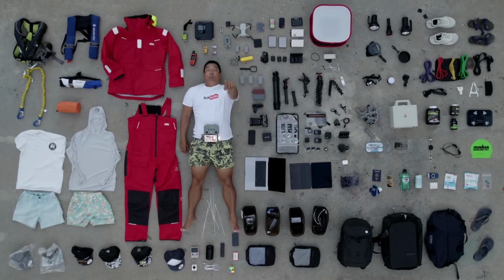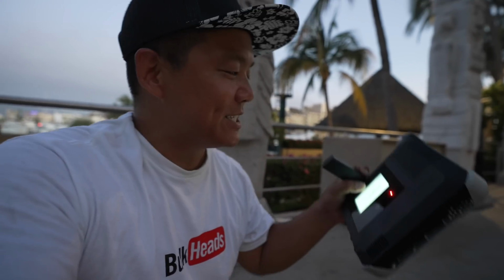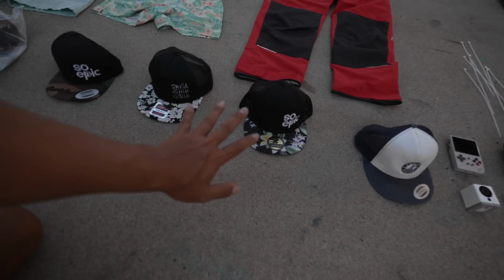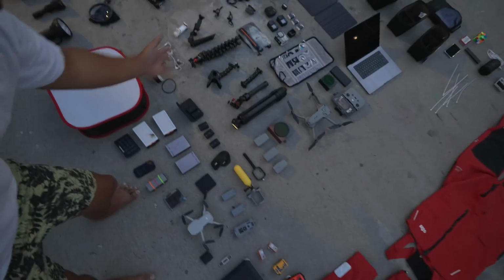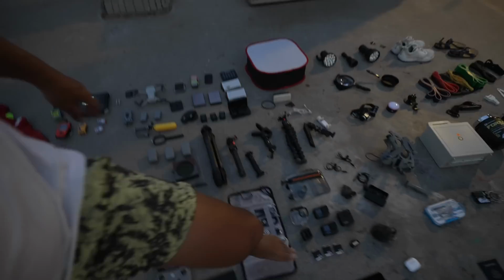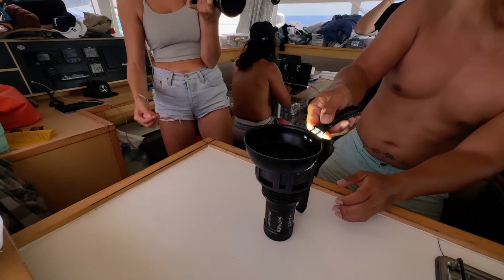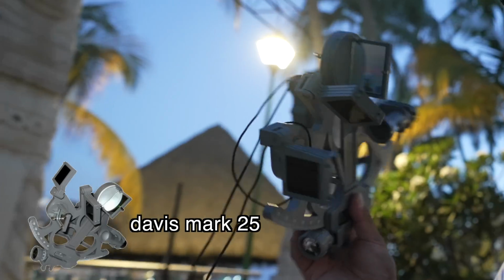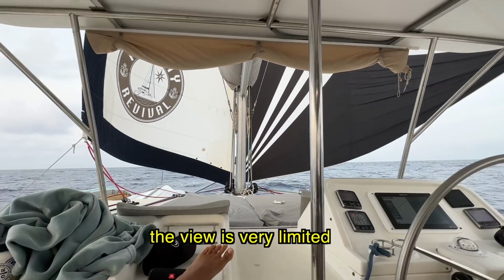Everything I Packed To Sail Across An Ocean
Everything I Packed To Sail for a Month Across The Pacific Ocean.

We brought the brightest flashlights, primitive navigation gear, an assortment of emergency beacons, tons of camera gear, and way more.

Thanks to @ParlayRevival for taking me across the Pacific Ocean.

_Safety Stuff:_
▸ Garmin InReach (newer than mine)
▸ Locator Beacon ACR ResQLink 400
▸ Locator Beacon Ocean Signal RESCUEME
▸ Satellite Phone Iridium GO! Exec
▸ Spinlock Deckvest Lifejacket
▸ Cheap Inflatable Lifejacket Onyx M-24
▸ Waist Inflatable Lifejacket Onyx M-16
▸ Sextant Davis Mark 25

▸ 40W Light Zhiyun M40
▸ Mini Softbox
▸ SSD SanDisk 2TB Extreme PRO
▸ Drone Mavic Air 2S
▸ Drone Mavic Mini 2
▸ AirDrop for Drone
▸ Best Mouse Ever Logitech MX Master 3S
▸ Charging Hub 4xUSBC 3xUSB
▸ Best Travel Tripod Peak Design
▸ Fav Small Tripod Joby GorillaPod 5k
▸ GoPro 11 Black
▸ GoPro Max
▸ DJI Mic
▸ Iphone Mic Shure MV88+
▸ Other Iphone Mic Shure MV88
▸ Main Cam Sony FX3

_Flashlight Stuff:_
▸ Brightest Flashlight Acebeam x75
▸ Bright & Semi Far Shooting Imalent SR16
▸ Mini Frying Pan

_Stuff to Carry Other Stuff:_
▸ My Fav Duffel NOMATIC 40L Travel Bag
▸ NOMATIC McKinnon Camera Backpack 25L
▸ NOMATIC McKinnon Camera Backpack 25L w/ 2 Cubbies
▸ NOMATIC Packing Cubes

_Entertainment Stuff:_
▸ Travel Scale
▸ Gameboy Knockoff that Plays All Games
▸ Projector Anker NEBULA Capsule
▸ WiFi Camera WYZE Cam OG